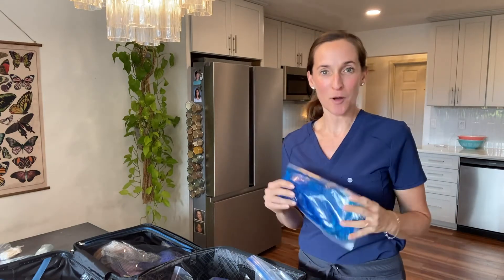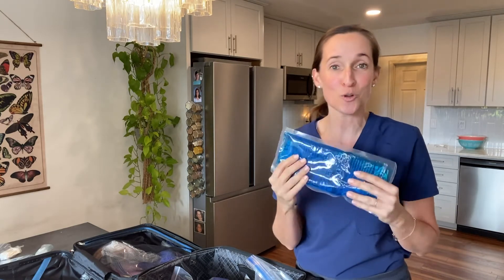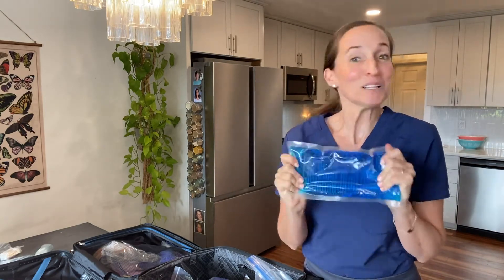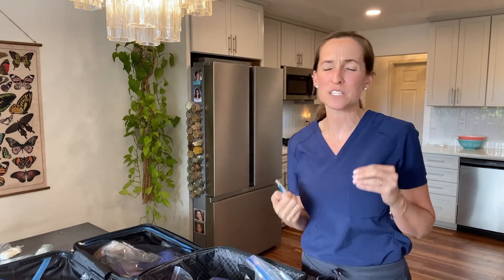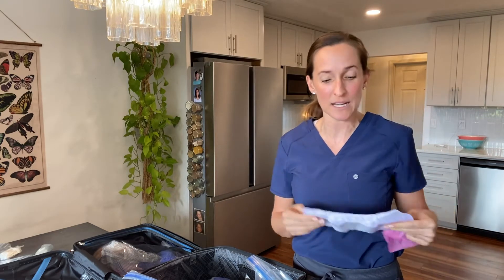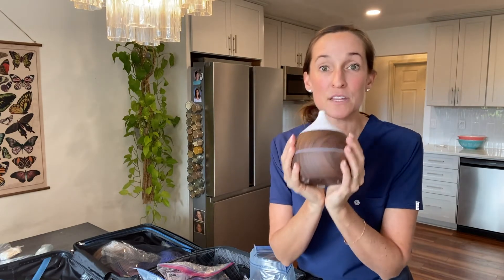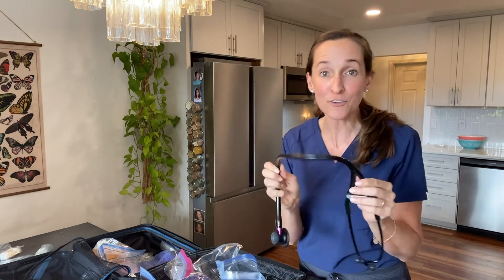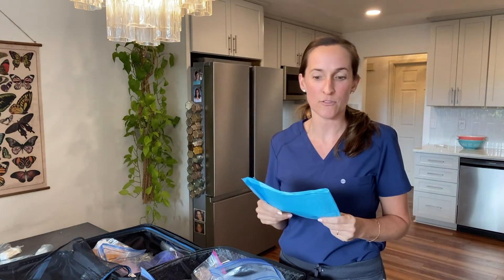Plastic Surgery Recovery Essentials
Title: Plastic Surgery Recovery Essentials
Description:
Join me behind the scenes as I pack for my next two plastic surgery recovery patients. Back to back patients in Beverly Hills.  One mommy make over and a lower body lift with brachioplasty ("arm lift.")

Happy Healing,
Kelly Greytok RN